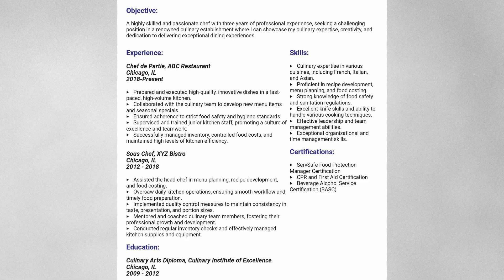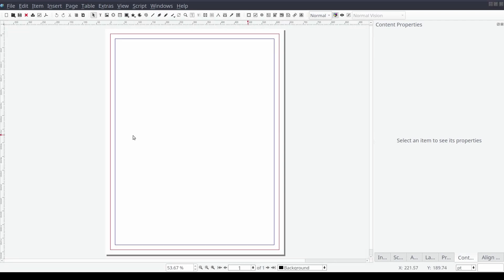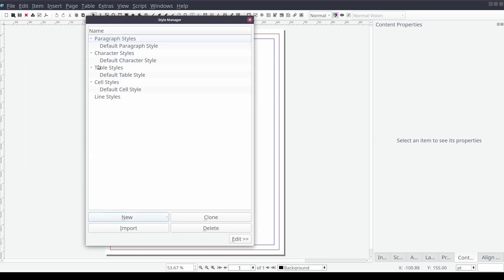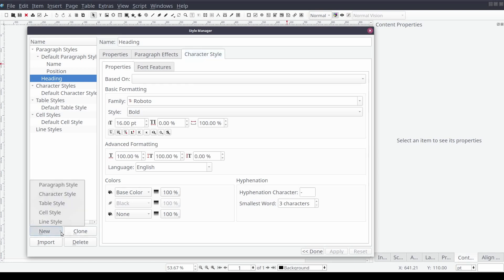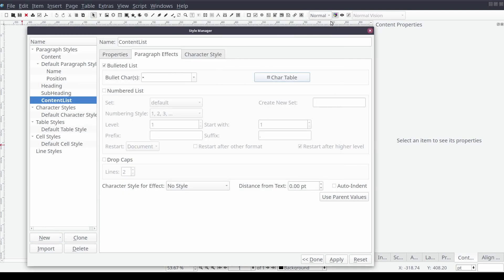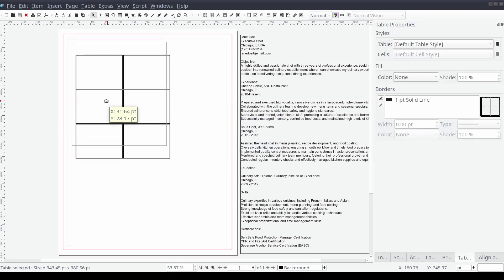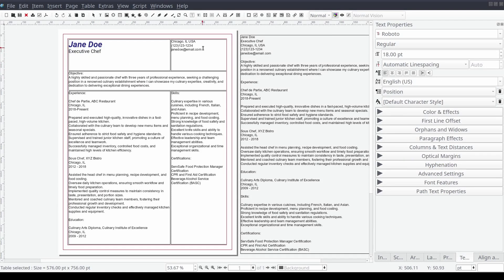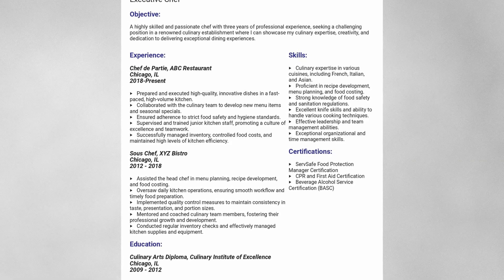How to make a table-based Resume Layout in Scribus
Learn to make a resume using a table layout in Scribus.
If you are just getting started, you can Lean Scribus from the beginning with this introductory video series

You can save a lot of time by using resources like Creative Fabrica to populate your Scribus scrapbooks for all of your publications.

Important Points
00:00 Into
00:30 New Document Settings
01:45 Snap To Grid
02:30 Base Color
03:10 Paragraph Styles
07:00 Import Text
07:35 Create Table
09:30 Apply Paragraph Styles
10:30 Update Paragraph Styles
11:00 Conclusion